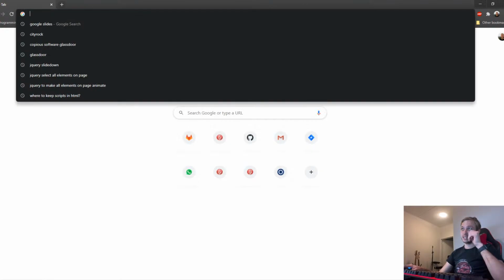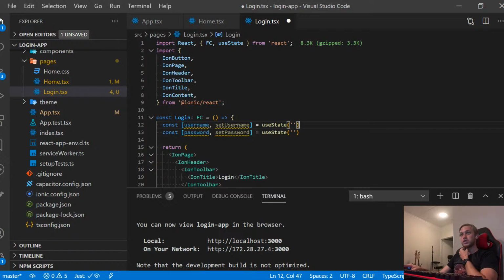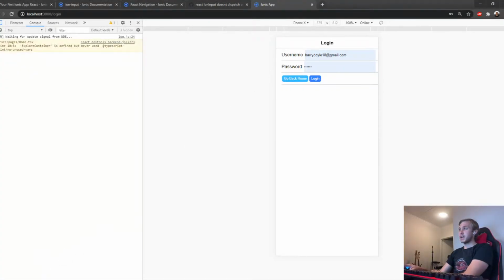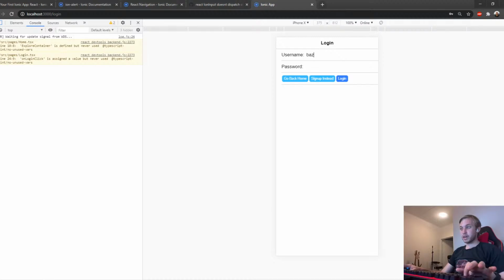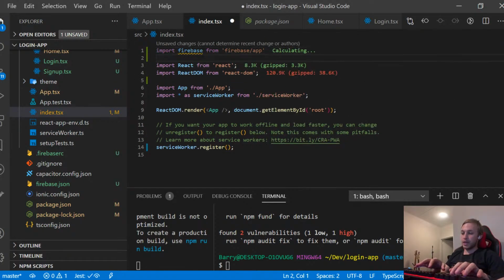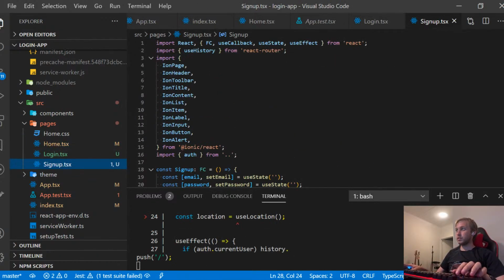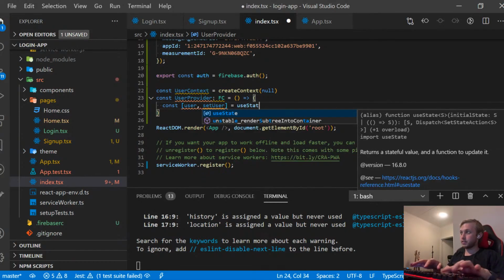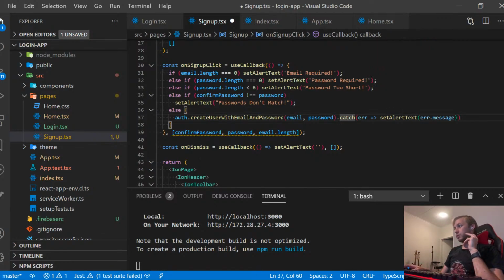LIVESTREAM: Ionic React Firebase - Building Login Functionality Part 1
🎓 In this stream we'll see how far we can get with building a login system from scratch using React, Firebase and Ionic. Most like won't finish it but we'll have some follow up stream later on it. If all goes well I'll make a more cut down YouTube series out of this where you get only the important bits!